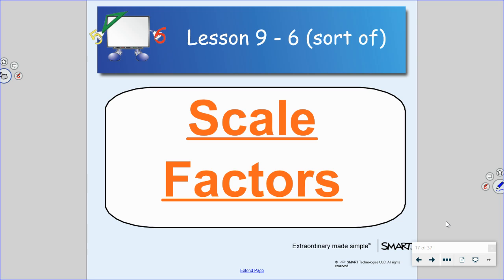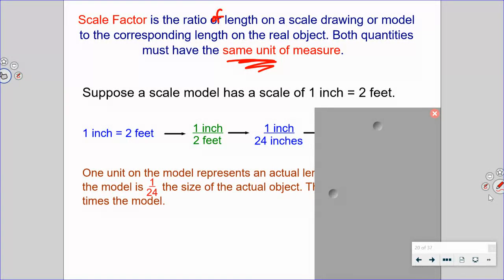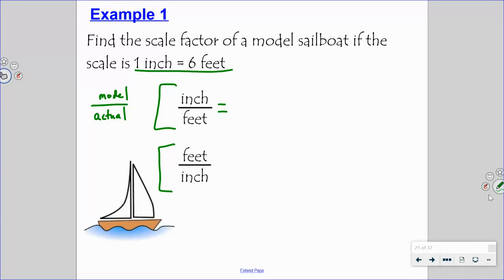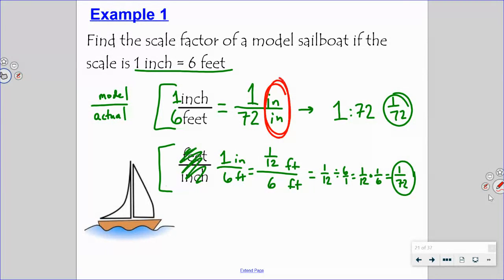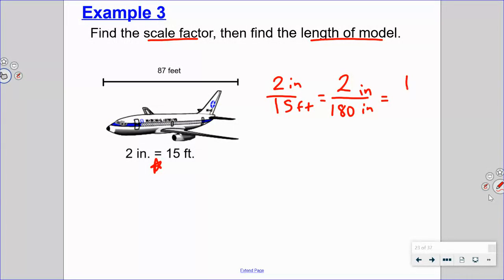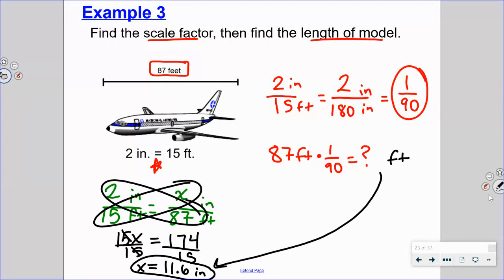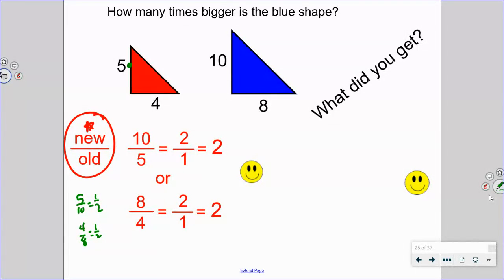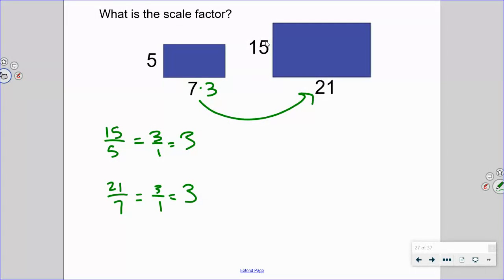Lesson 9-6B.Scale factors